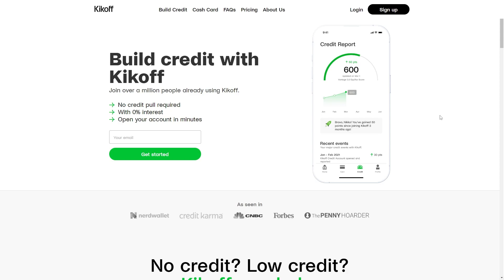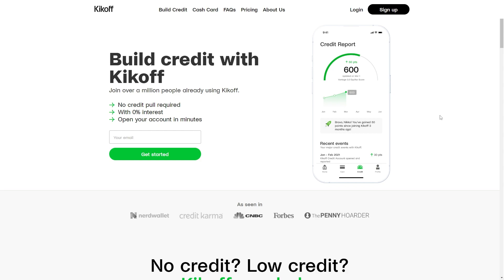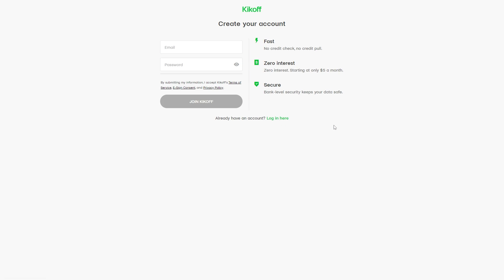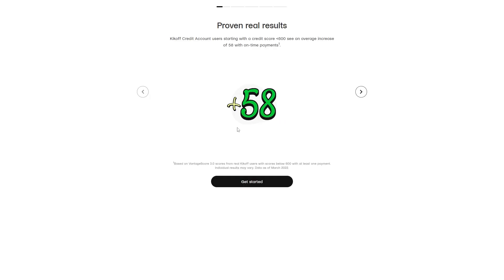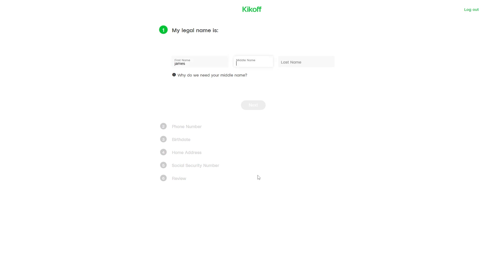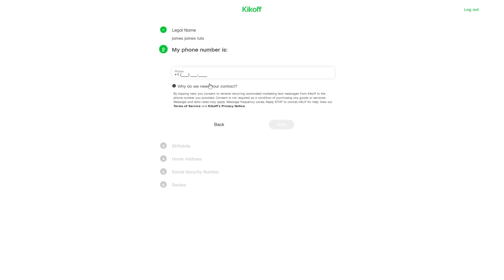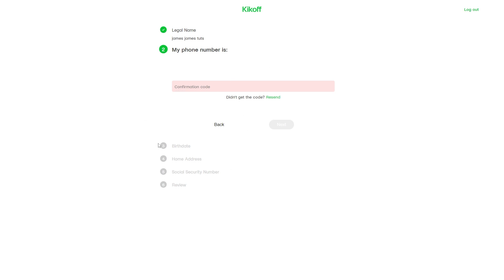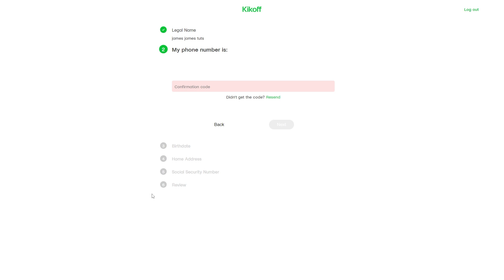How To Use Kikoff Credit | How To Sign Up For Kikoff Credit (2024)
In today's video i will cover how to use kikoff credit,how to sign up for kikoff credit,how to get approved for kikoff credit,how to join kikoff credit